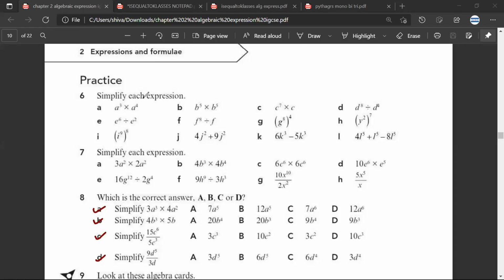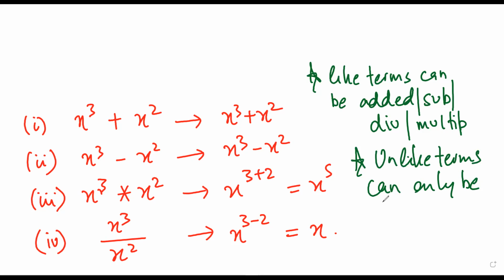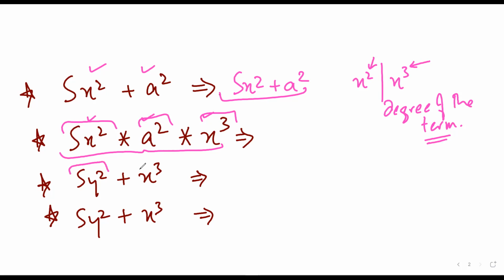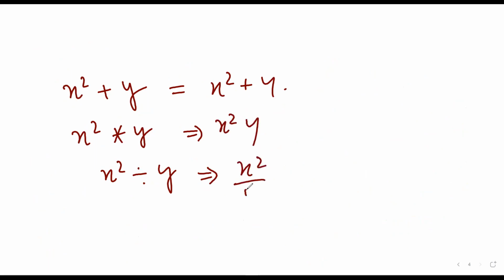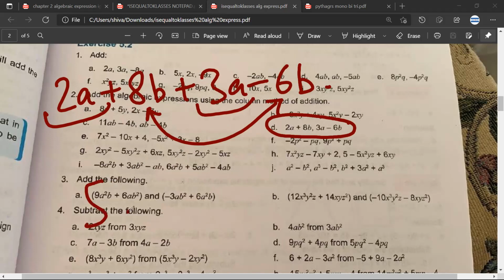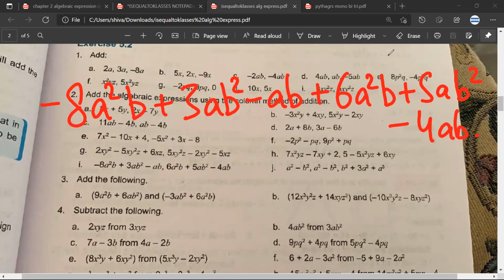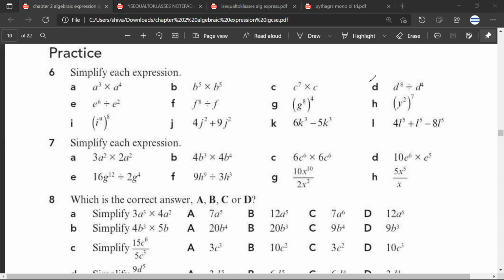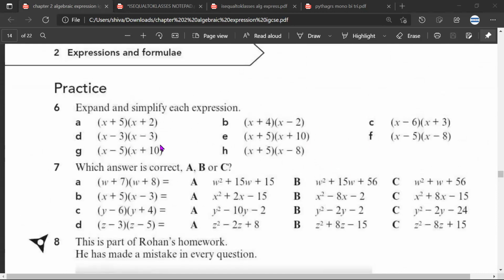Like Unlike Terms | Addition Subtraction Multiplication Division | Algebra Basics CBSE ICSE IGCSE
Useful Video links - useful for better understanding

Like and Unlike Terms - Addition Subtraction Multiplication Division | Class 7, 8 |CBSE,ICSE,IGCSE

In algebra, like terms are terms that have the same variables and powers. The coefficients do not need to match.
Unlike terms are two or more terms that are not like terms, i.e. they do not have the same variables or powers. The order of the variables does not matter unless there is a power. For example, 8xyz2 and −5xyz2 are like terms because they have the same variables and power while 3abc and 3ghi are unlike terms because they have different variables. Since the coefficient doesn't affect likeness, all constant terms are like terms.

like and unlike terms worksheet with answers
like and unlike terms worksheet pdf
addition and subtraction of algebraic expressions worksheets with answers